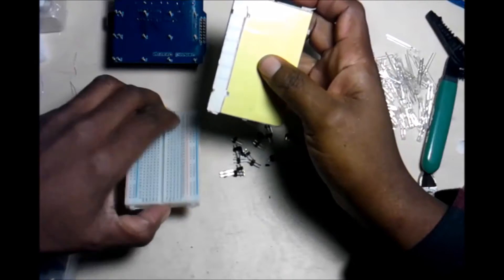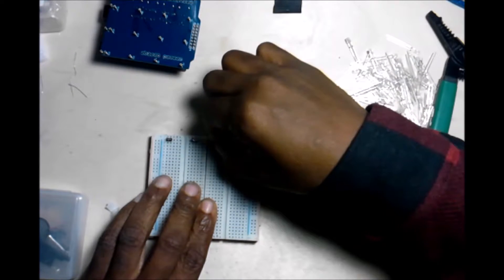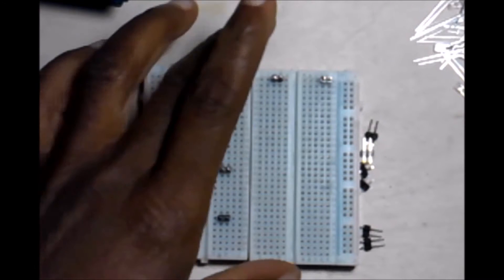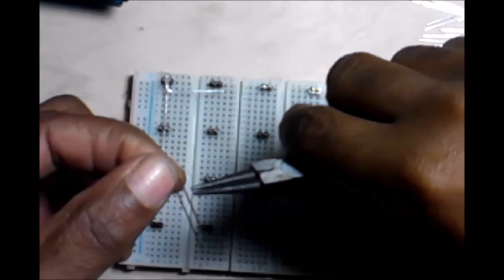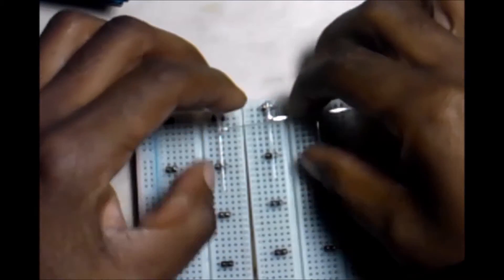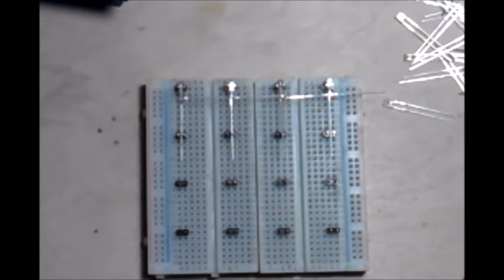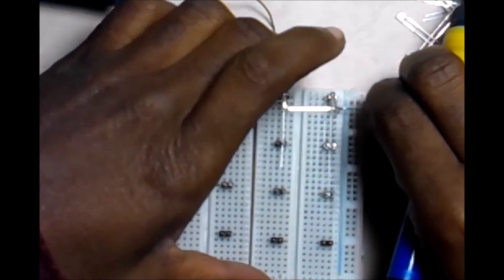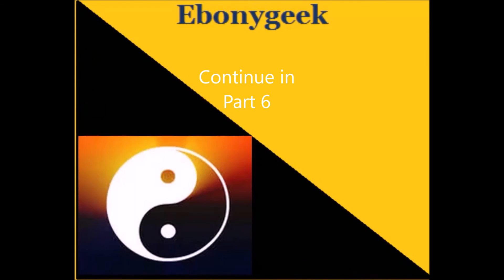How to Make Led Cube 4x4x4 5 Arduino Uno R3 Computer Science ICStation ICSK059A Kit Ebonygeek45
Arduino Uno Make it easy to program  electoronic components. This make the Led Cube 4x4x4 able to display unique patterns

Ebonygeek45

Ebonygeek45